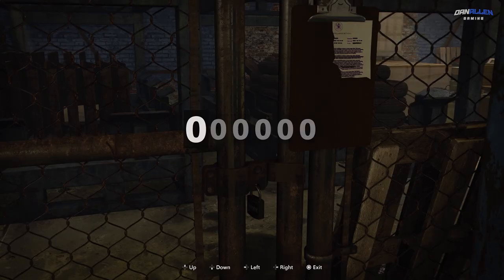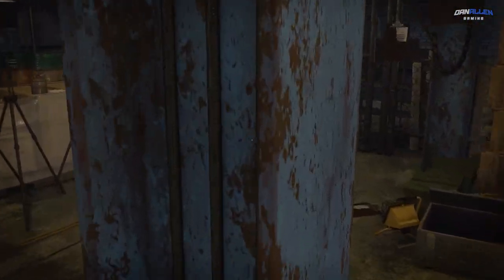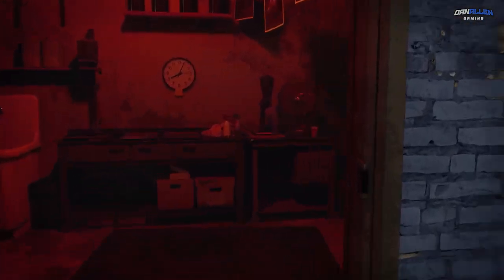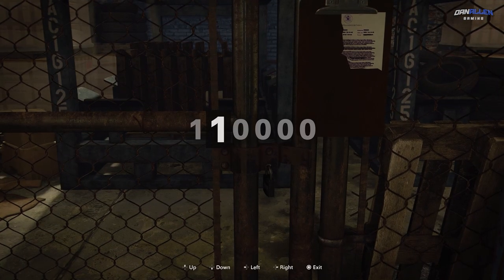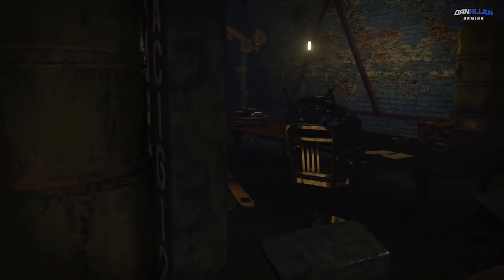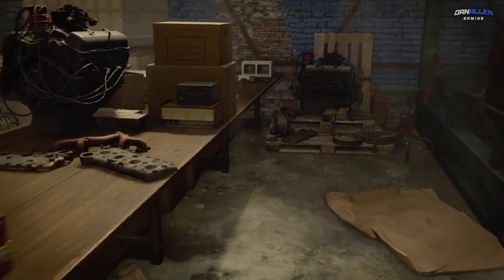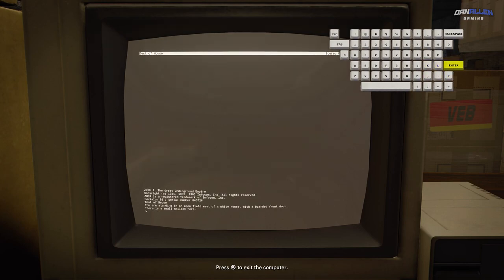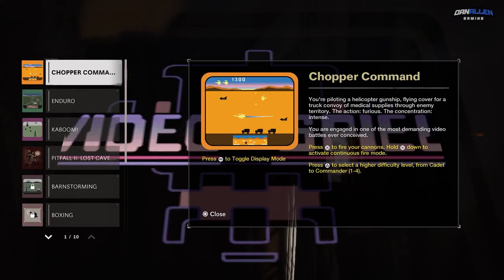How to Open the Secret Lock in the Briefing Room - Call of Duty: Black Ops Cold War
In this video I showcase how to unlock the secret area in the safe house.